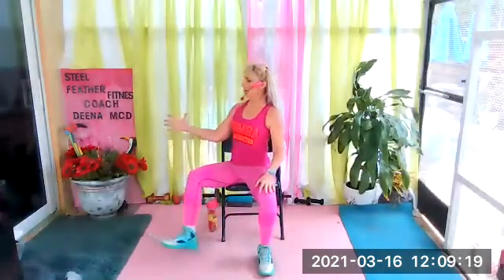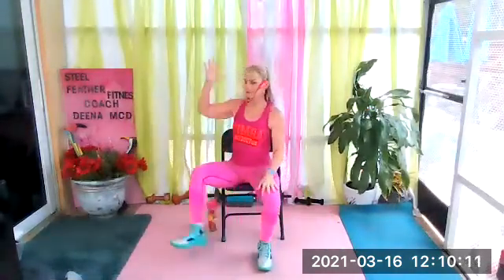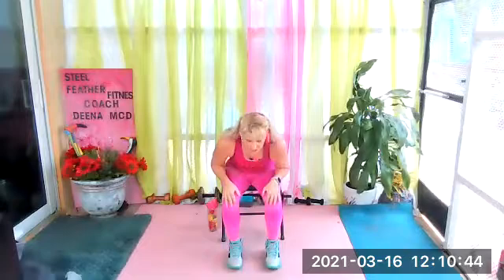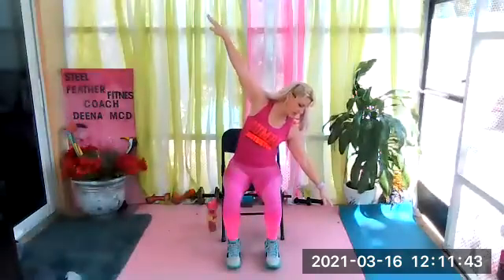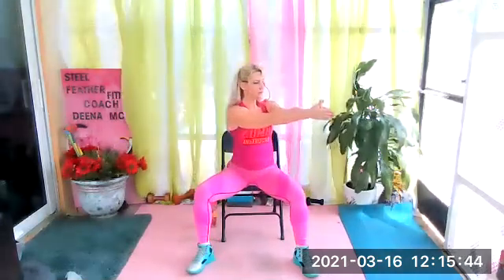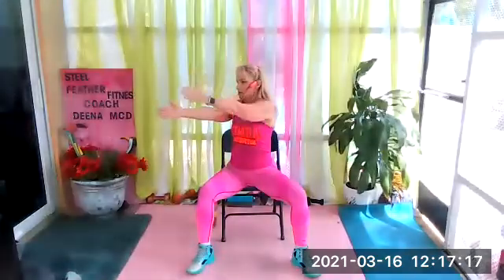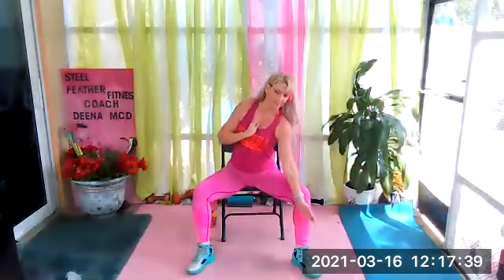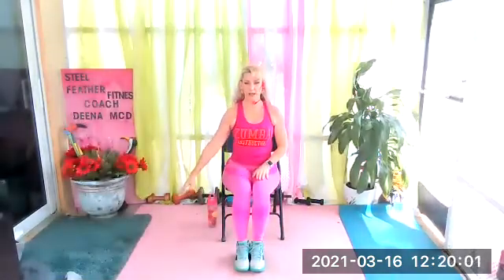chair tia chi 3 16 2021